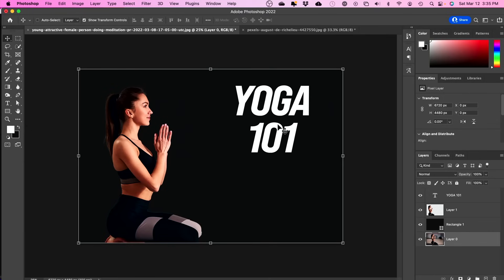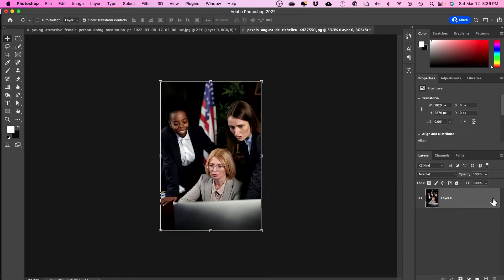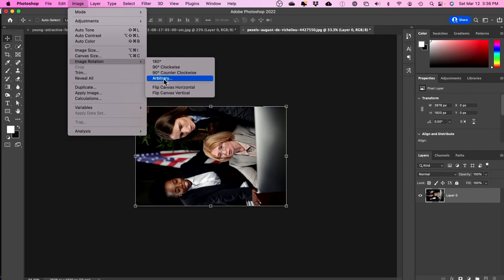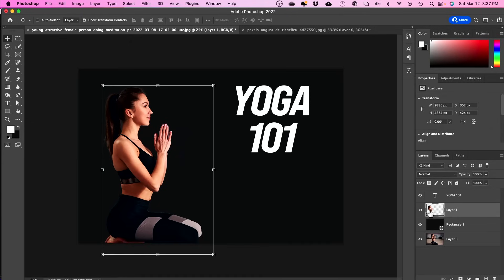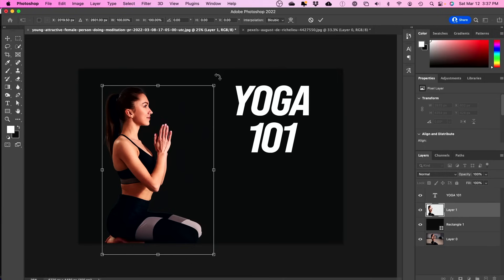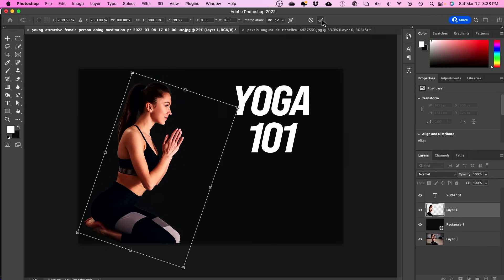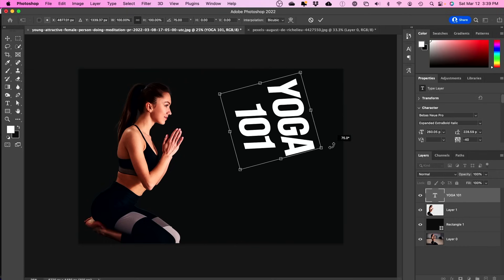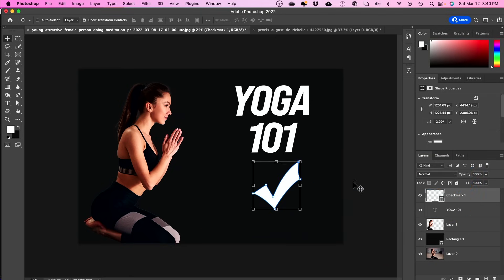How To Rotate Images And Layers In Photoshop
In Photoshop, you can easily rotate images or rotate layers very quickly.

The easier way to rotate images or layers in Photoshop is by using the free transform tool.

The other option is in the photoshop menu under image and image rotation.  You can choose several rotation angles if you don’t want to use the free transform tool.